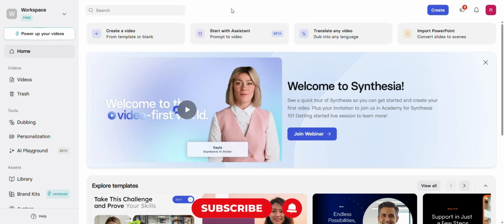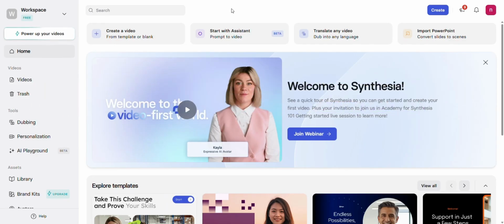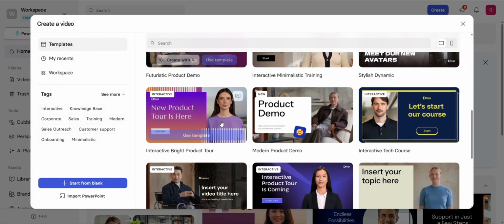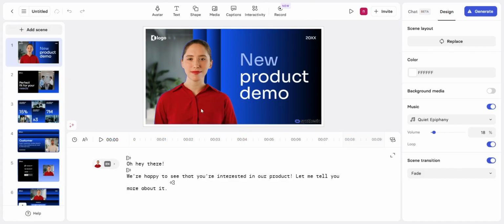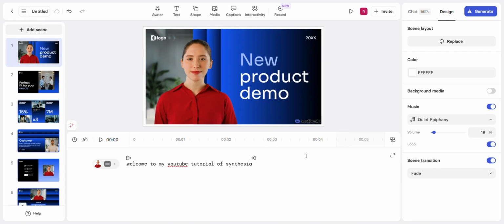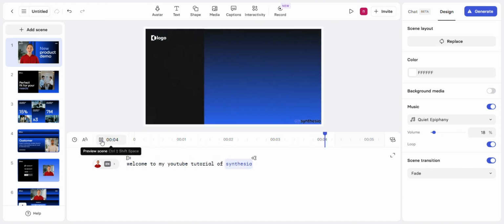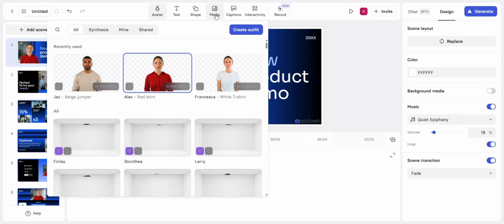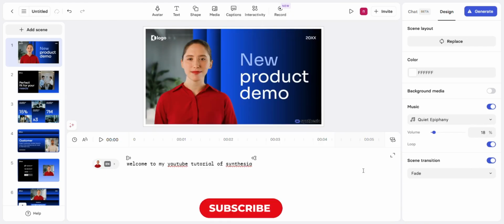Synthesia Tutorial for Beginners — Make AI Videos in Minutes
Want to create professional AI videos without filming yourself? In this beginner-friendly Synthesia tutorial, we’ll show you how to make AI-generated videos in just minutes. Open Synthesia, choose a video template, select an AI avatar, and type or paste your script. Customize the voice, background, text, and branding, then generate your video with a few clicks. 🎥🤖📱 Synthesia makes it easy to create training videos, presentations, social media content, and business explainers without needing cameras or editing experience!